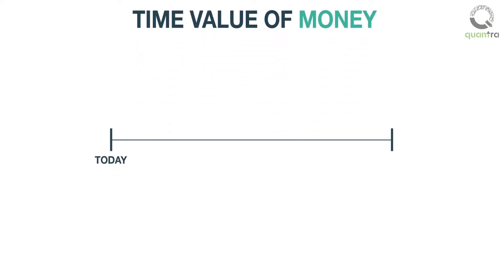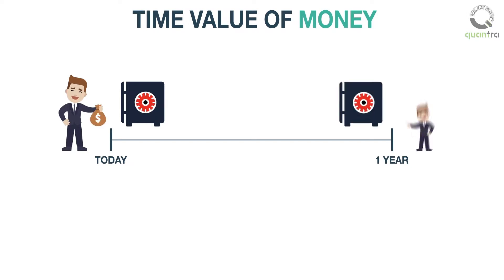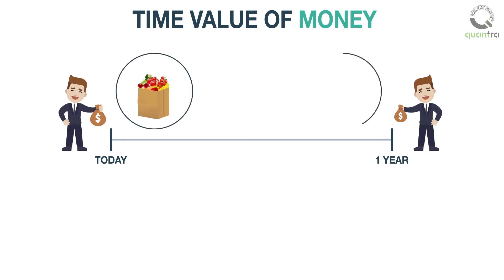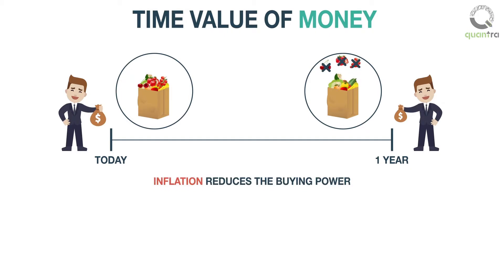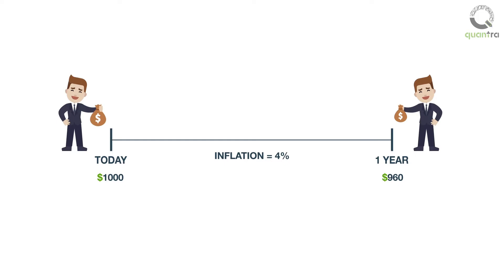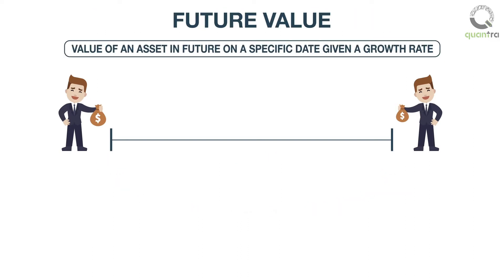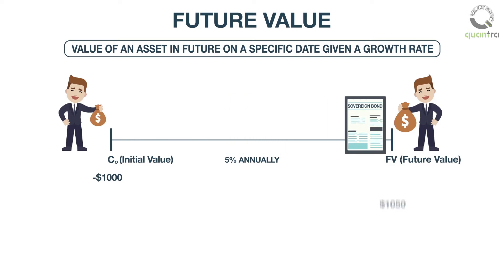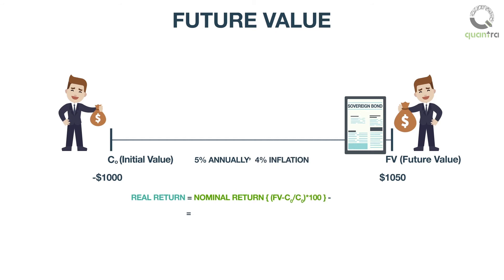Time Value of Money | Theory & Calculations | Python for Beginners | Quantra Free Course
Timestamp:
00:09 - 01:09 - Present Discounted Value
01:10 - 01:43 - Future Value

In this video, we will understand a concept not related to Python but an important one in finance known as ‘The Time Value of Money’ Let us assume that today you have $1000 cash with you. If you take it and lock it away in your cupboard and look at it after a year that cash is just going to be the same that is $1000. However, after a year the buying power of the cash would have reduced. To put it in a different way, the bundle of goods that you can buy with $1000 today will not be the same after one year. Inflation reduces the buying power. For an annual inflation rate of 4%, you would lose $40 from $1000 leaving only $960 with you at the end of a year. Hence, even without taking any sort of risk you have acquired a loss of $40! This phenomenon is referred to as ‘Present Discounted Value’ meaning uninvested cash is worth more today than that in the future. ‘Future Value’ is the value of an asset in future on a specific date given a growth rate. For example, if you invest $1000 in a riskless sovereign bond which gives you say a return of 5% annually, then after one year your $1000 would be $1050. Here $1050 is the future value of the bond after a year. If we adjust the bond’s annual nominal return of $50 with an inflation of $40 we will get the annual real return of $10 on our invested amount of $1000. In the upcoming video unit, we will learn about compounding.